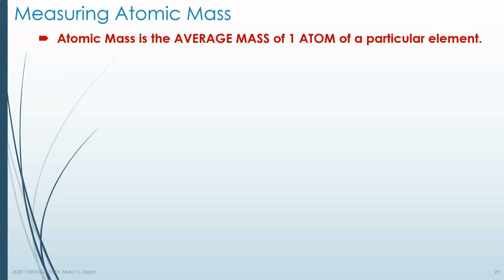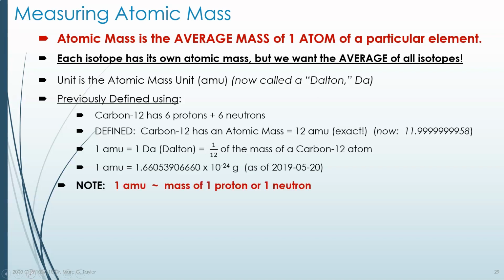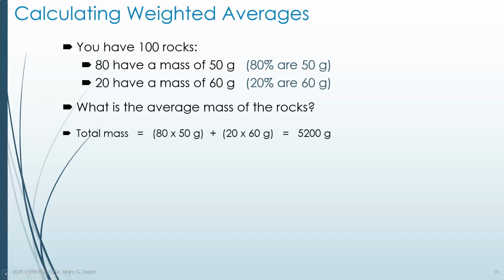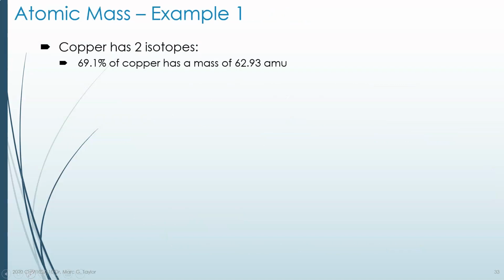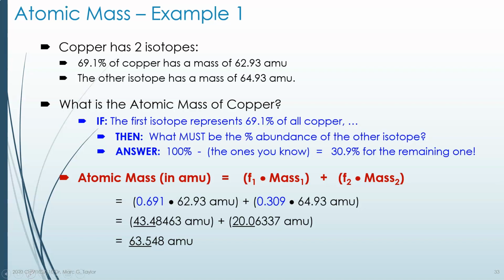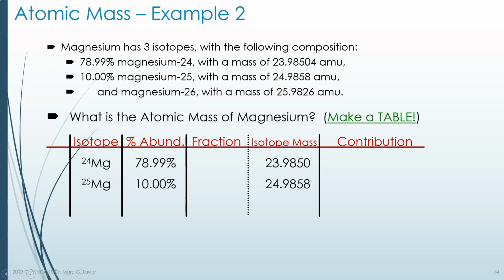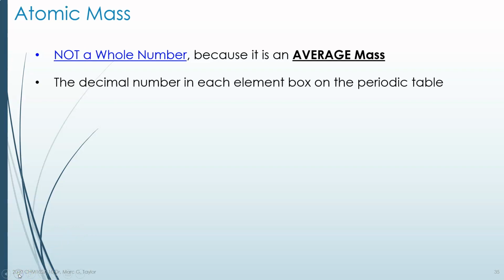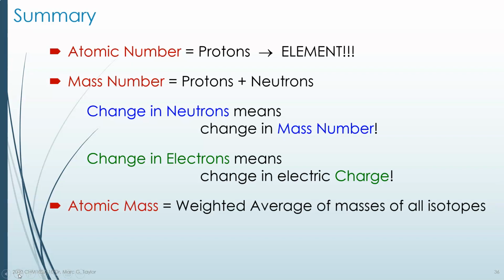Unit 3d - Atomic Mass (20min)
Delaware Tech CHM100/110 Unit 3d - Atomic Mass, Dr. Marc G. Taylor (20min)